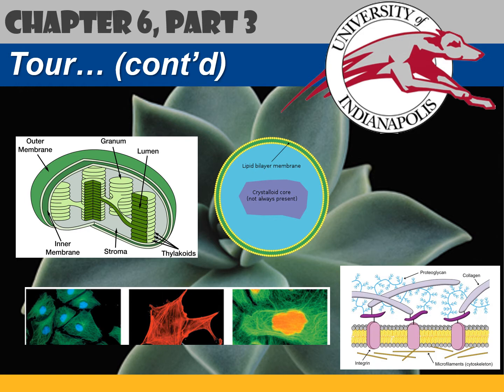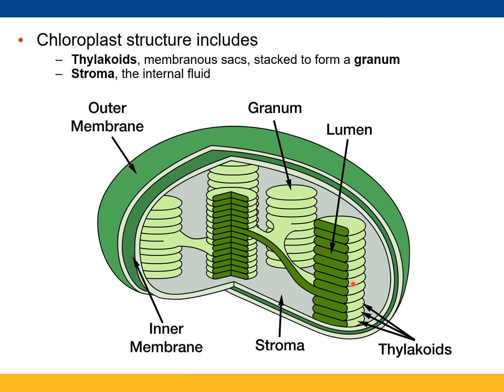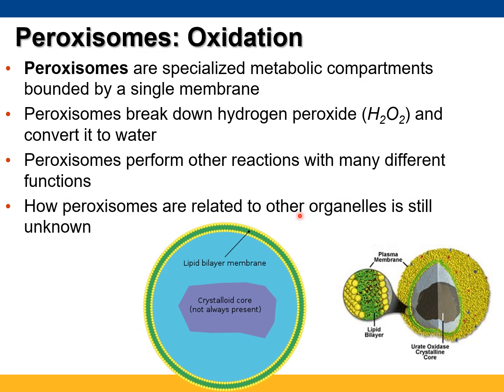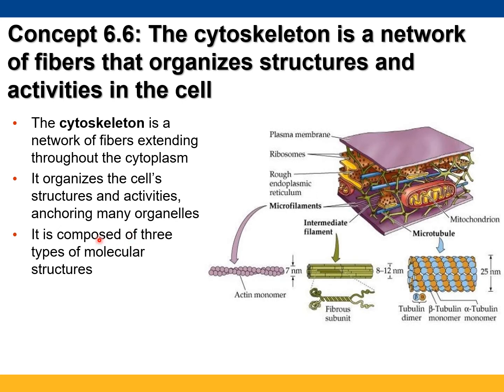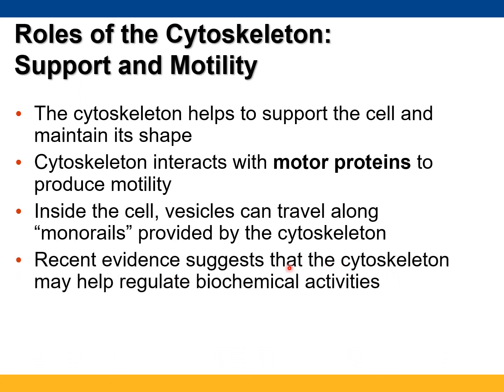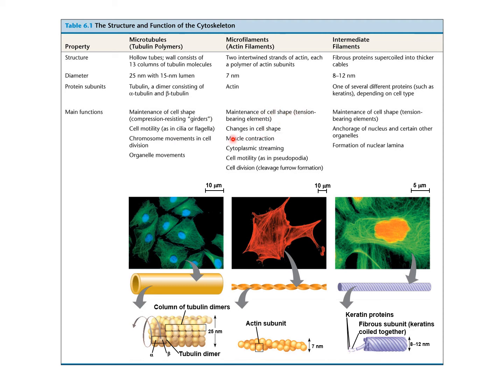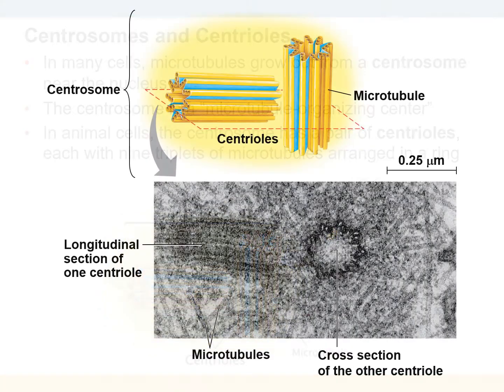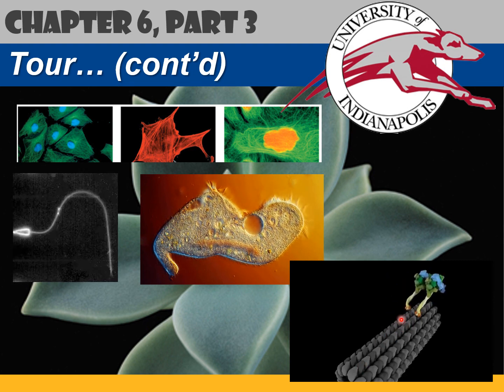BIOL 165 - 06c - Chapter 06, Tour of the Cell, Part 3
Not a super-long video.  We talk about chloroplasts, a little bit more about peroxisomes, and finish with cytoskeletal elements.